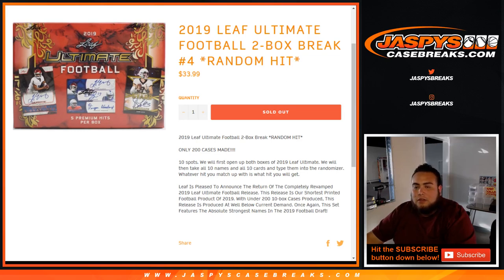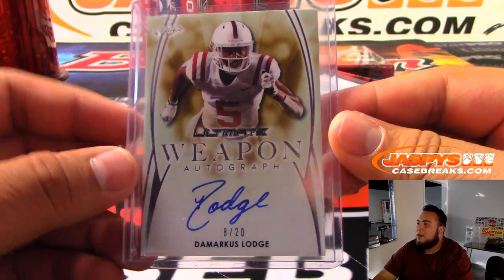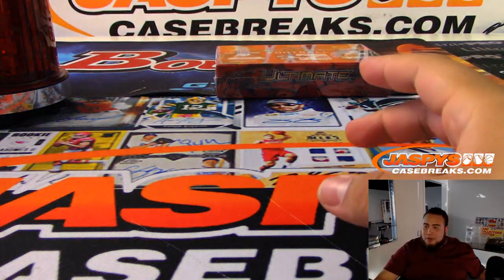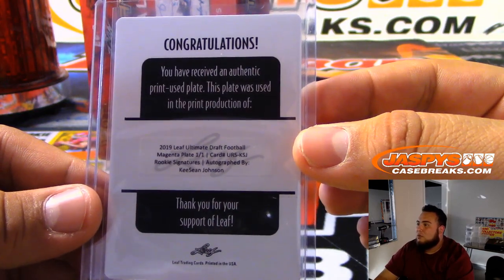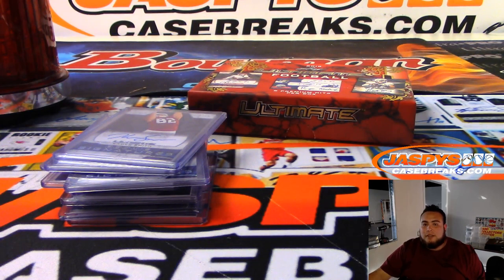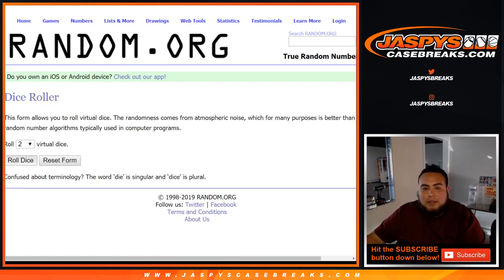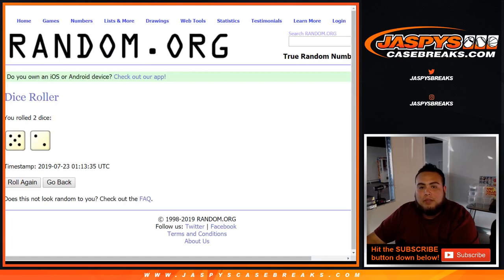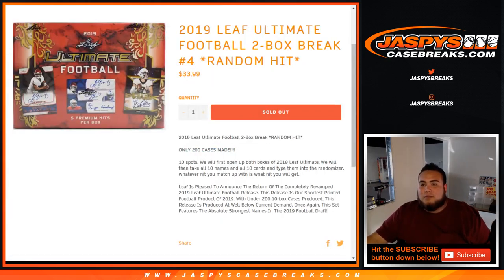MON. 7/22 - 2019 LEAF ULTIMATE FOOTBALL 2-BOX BREAK #4 *RANDOM HIT*